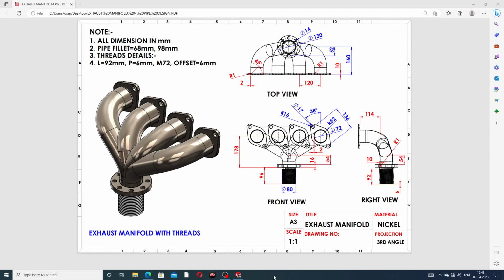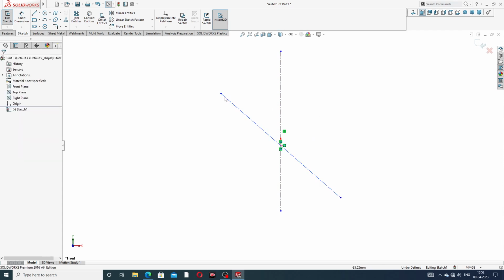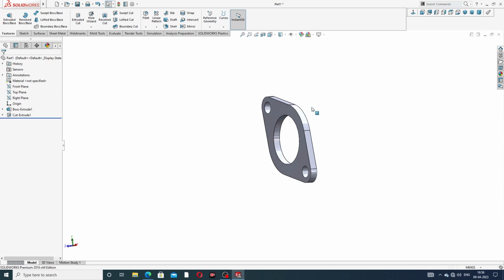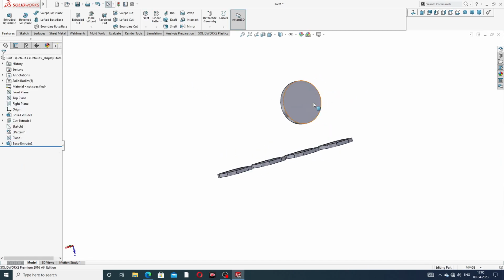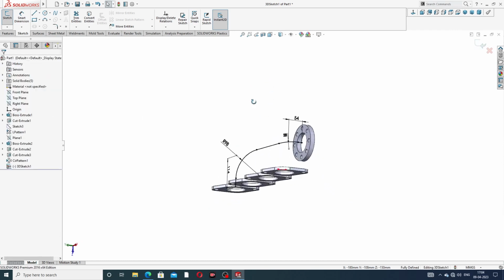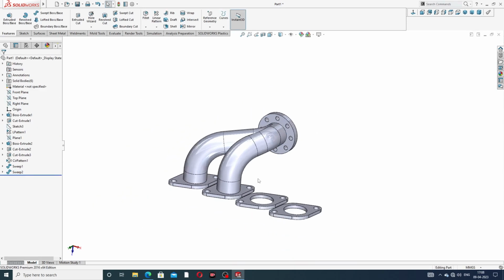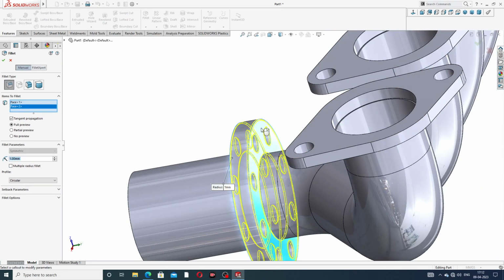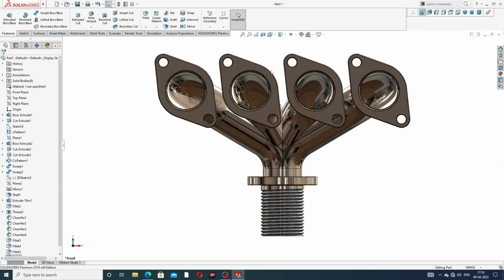SOLIDWORKS PRACTICE FULL LECTURE-25